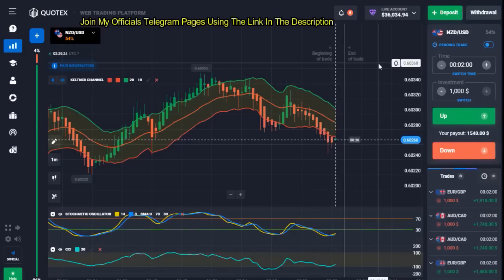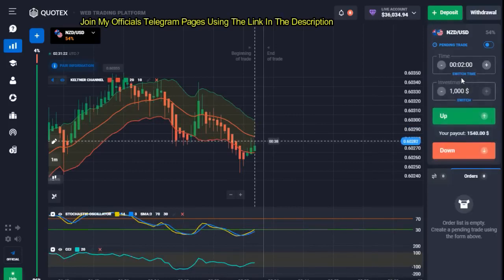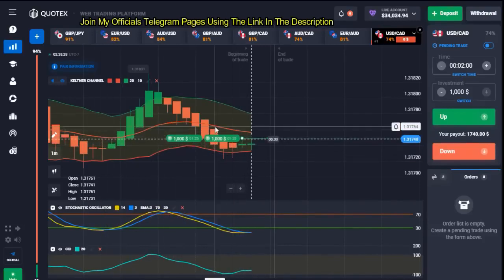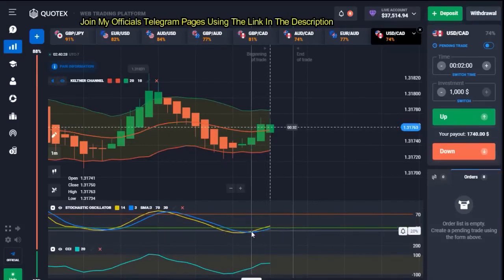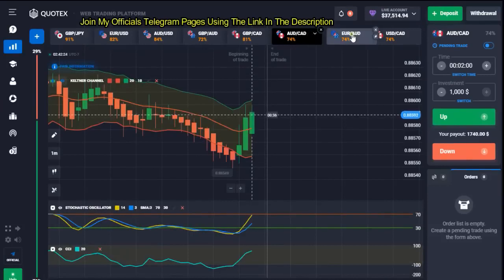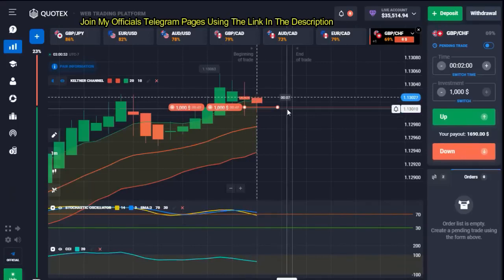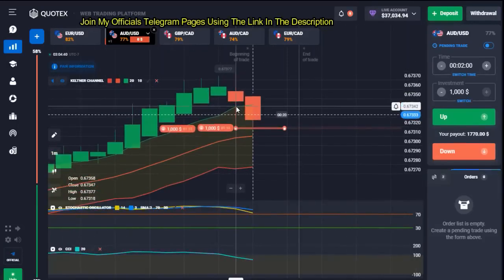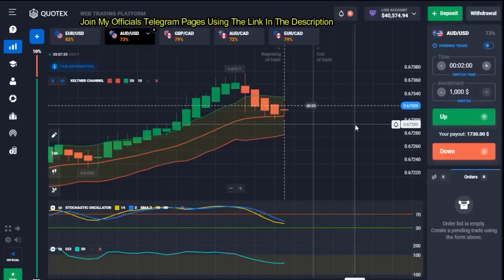Quotex Trading - From $50 To $40,500 In 5 Months With This Killer Strategy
Hello guys, I am now in over $40k in profit using a $50 start-up with Quotex Trading... Now I believe everything is possible only if you put in the work. In this video, I will show you again another great strategy that made me over $6k in profit on today's trade. make sure you watch this video all through the end. (very important)